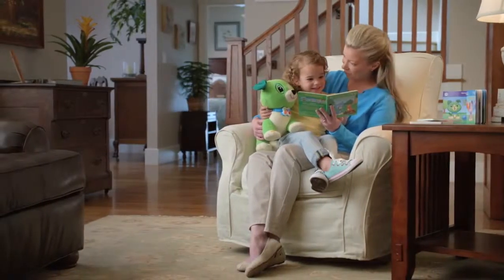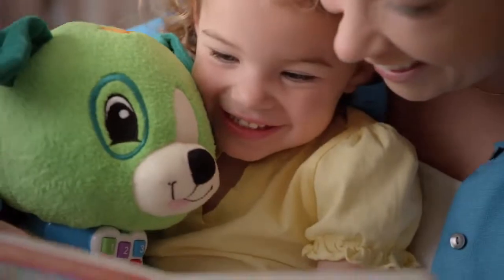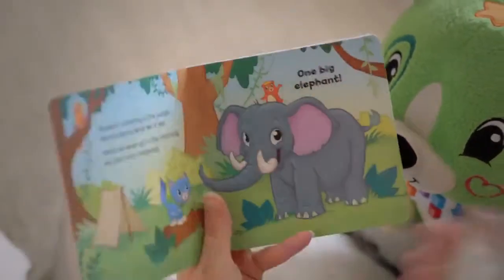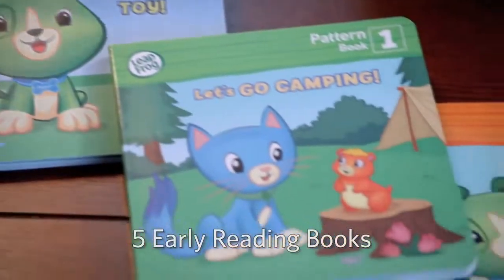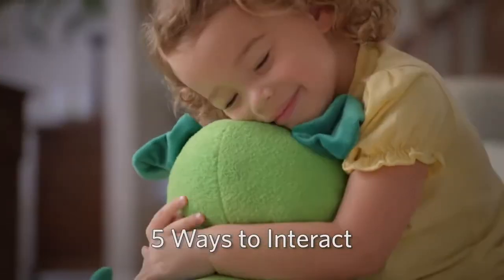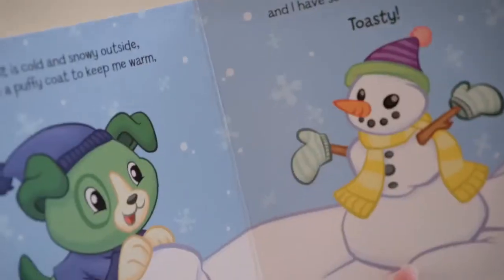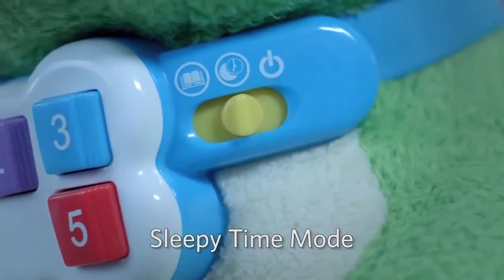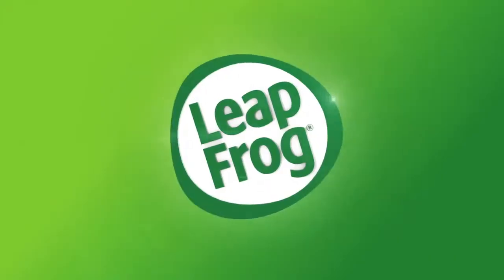LeapFrog Learning Toys Read with Me Scout and Violet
LeapFrog Learning Toys Read with Me Scout and Violet - available